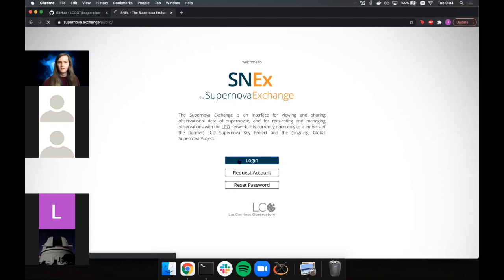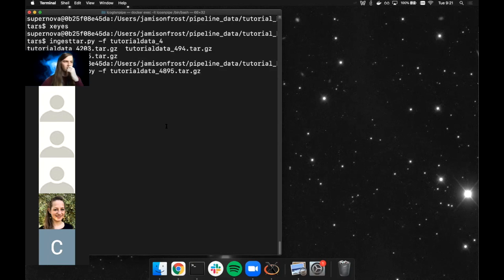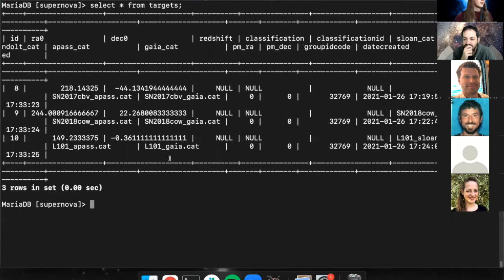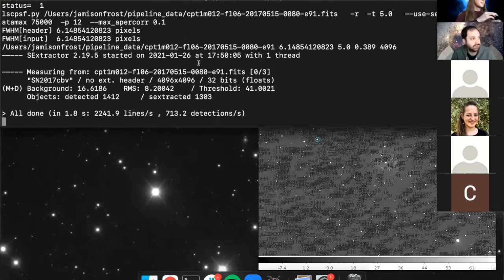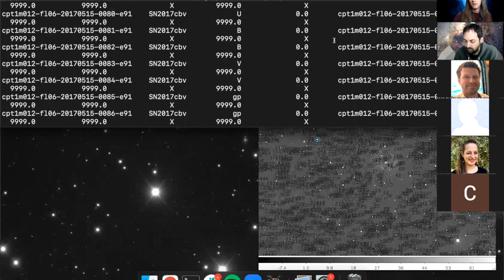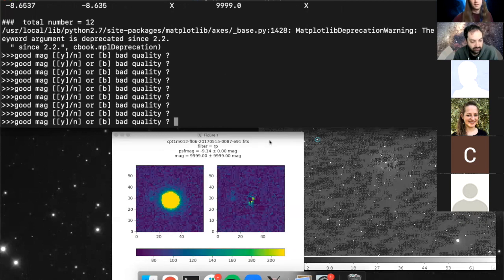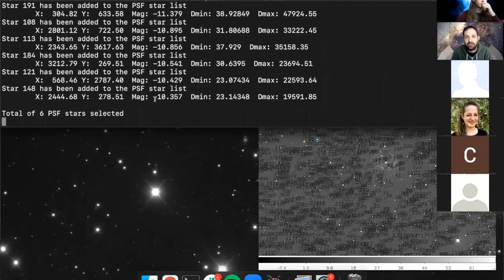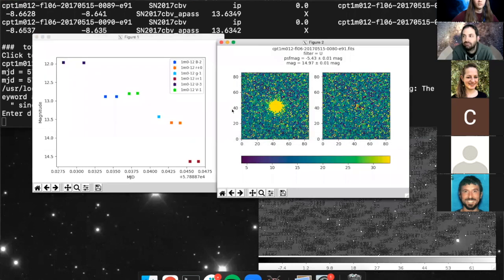Photometry Pipeline Tutorial pt 1